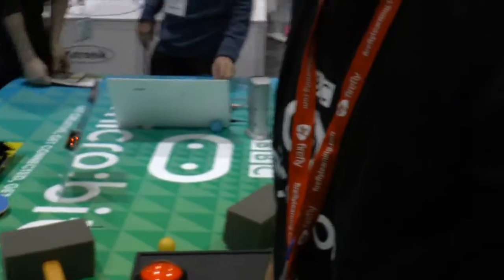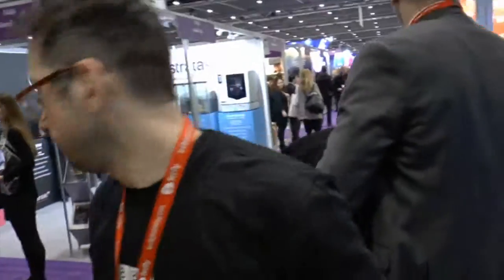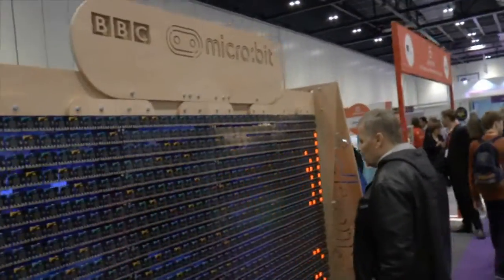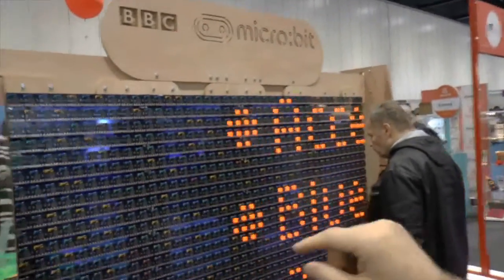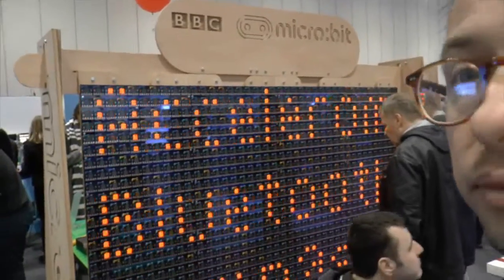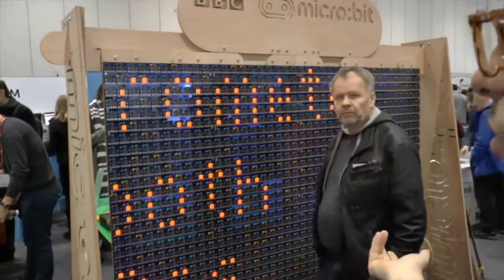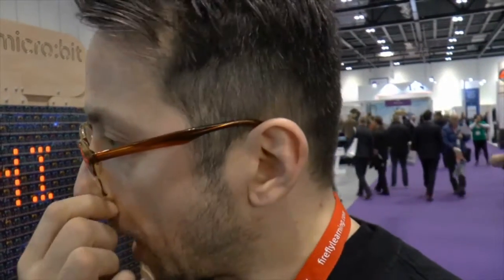BBC Microbit at BETT 2016, Spencer Marsden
Quick info from BBC stand at the STEAM Village, part of BETT 2016. Spencer Marsden explains how the Microbit will be widely distributed in the UK during the first term in 2016. "STEAM" claims that the Arts are now part of what was Science, Tech, Engineering and Medicine. Maybe Media Studies is in there as well. To be continued.